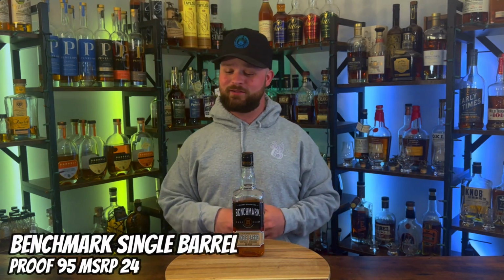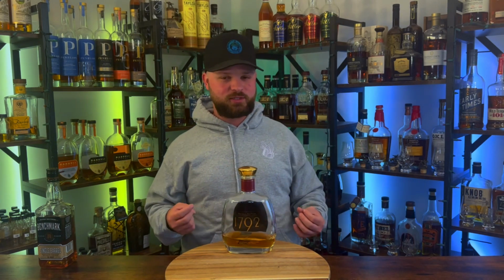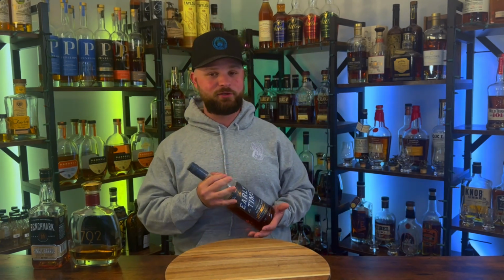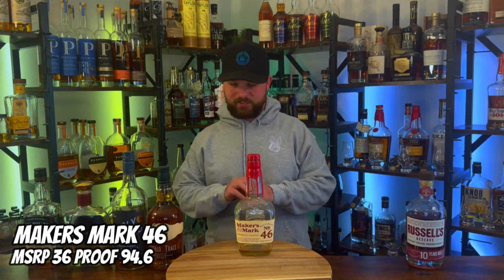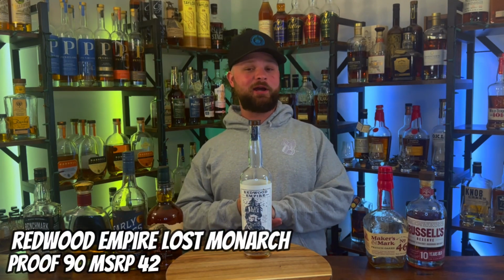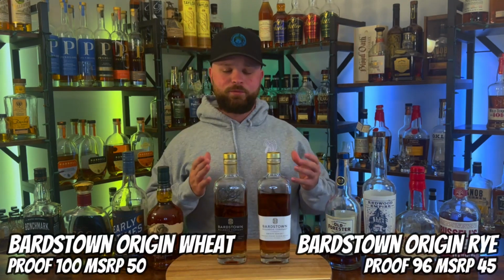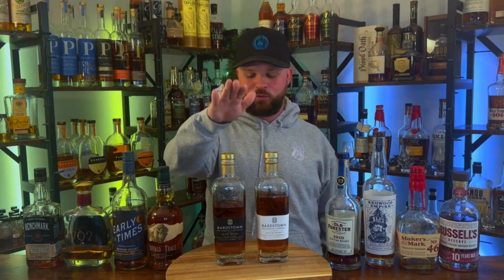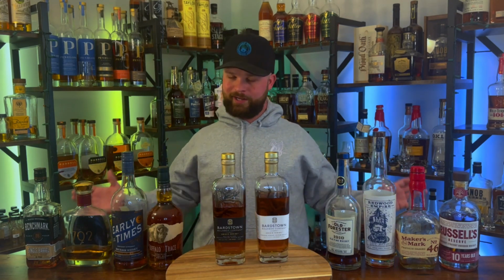Top 10 Ultimate Bourbons for Beginners! 1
Today we go over the 10 bourbons I believe every beginning bourbon drinker should have on their shelves! Make sure to let me know what bourbons you would recommend!

Bourbons listed
Benchmark single barrel
1792 small batch
early times bottled in bond
buffalo trace
old forester 1910
Redwood Empire lost monarch
makers mark 46
Russels Reserve 10 year
Bardstown origin high rye
Bardstown origin wheat bourbon